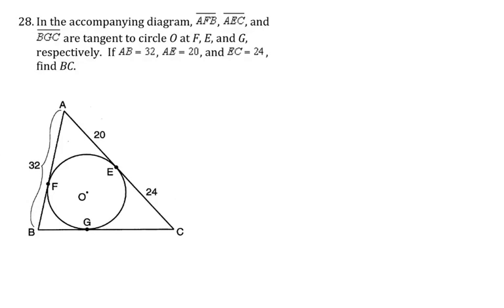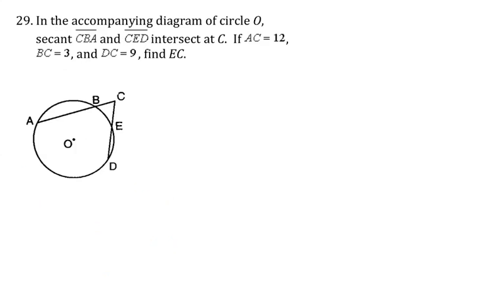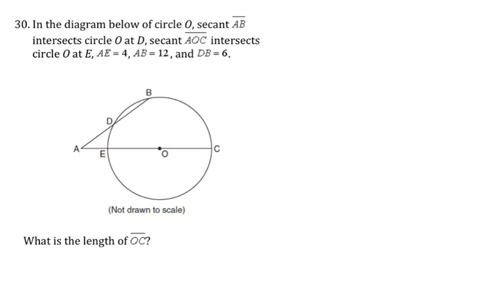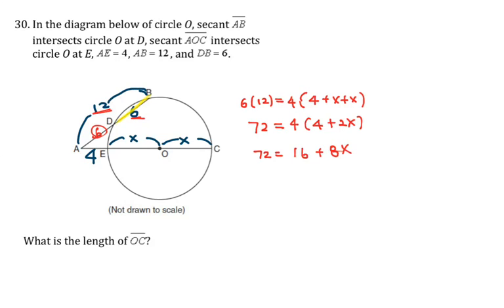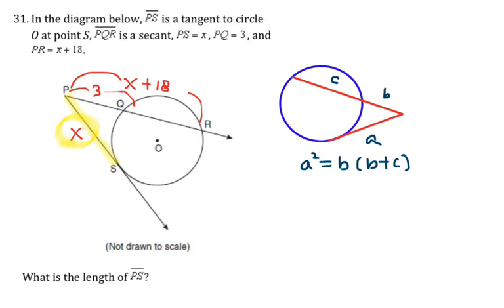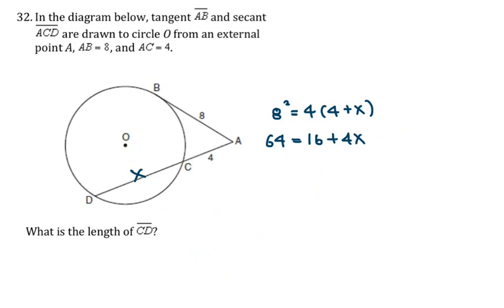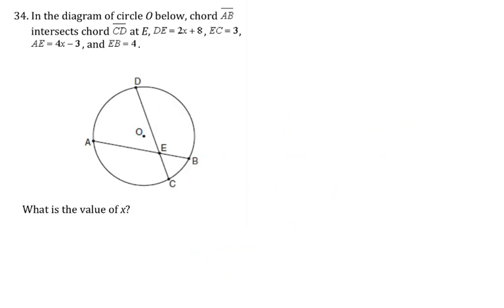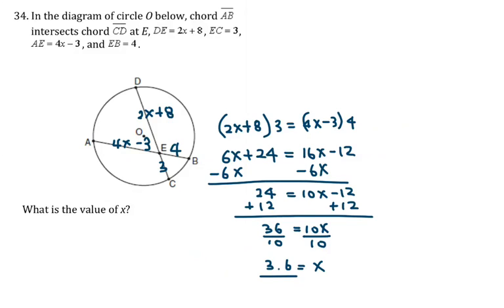Geometry review for exam 41 part 3